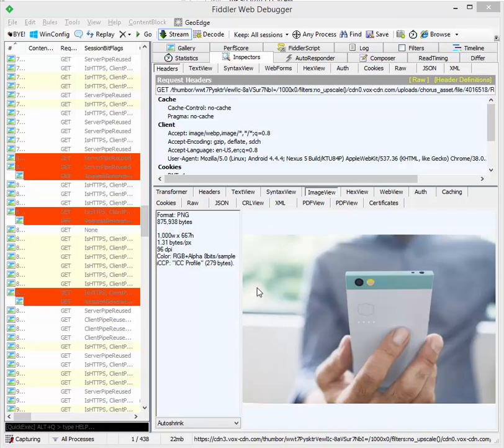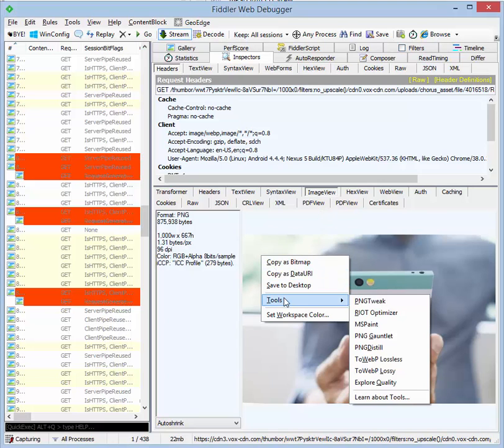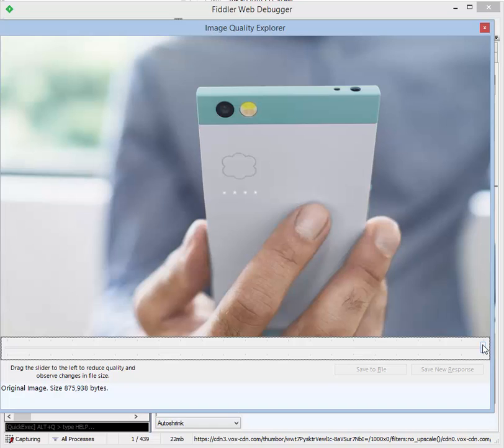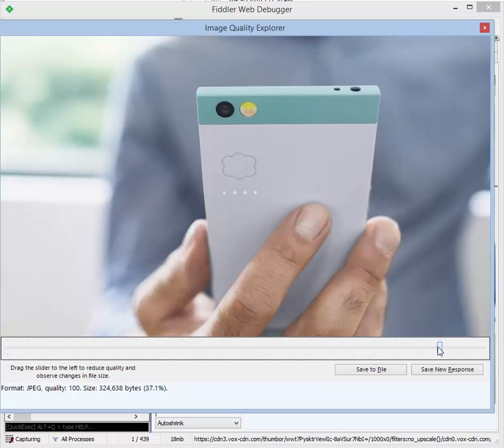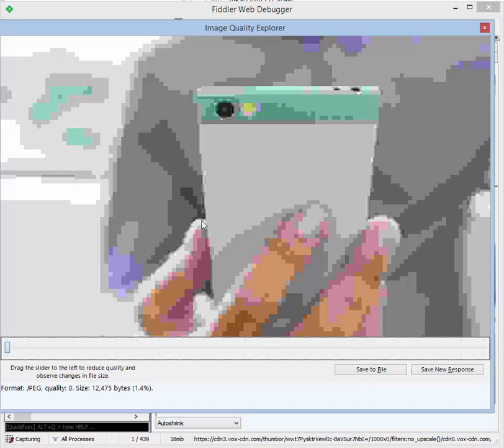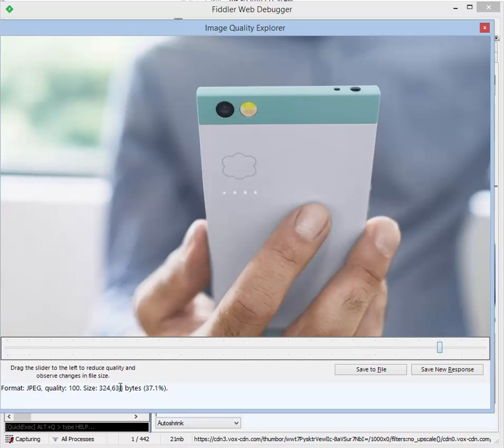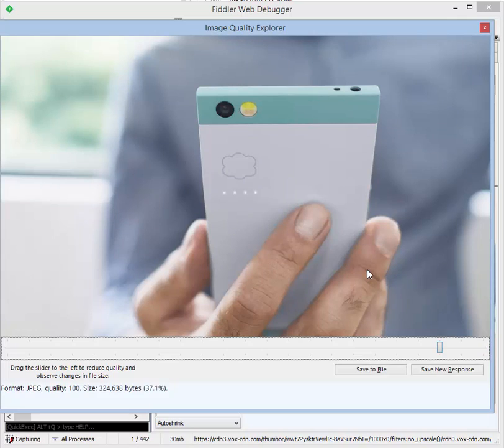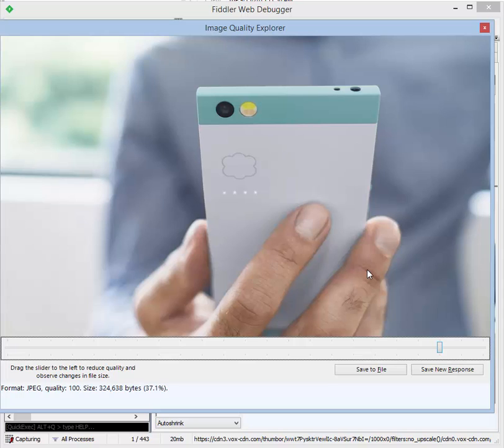Fiddler QuickTips - The Image Quality Explorer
Telerik Fiddler's Image Quality Explorer feature allows you to quickly explore the file-size impact of changing images between file types and quality levels.